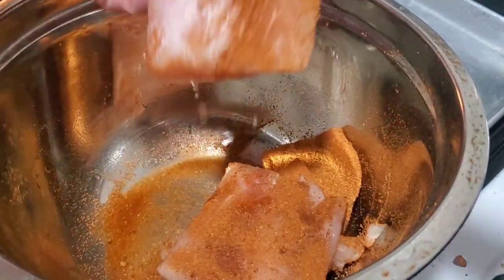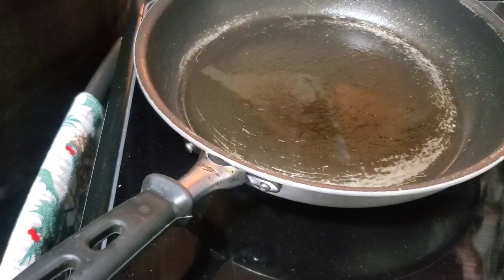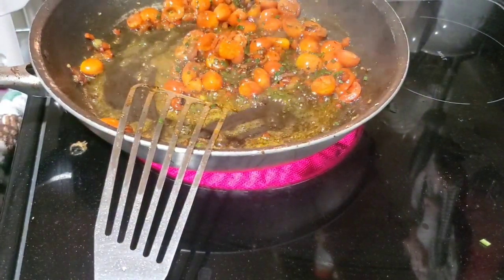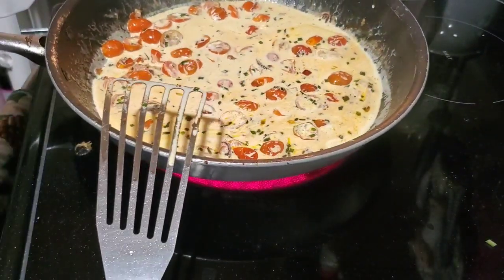NOLA Style Fish With Blackening Seasoning and Pan Sauce - How to Make at Home